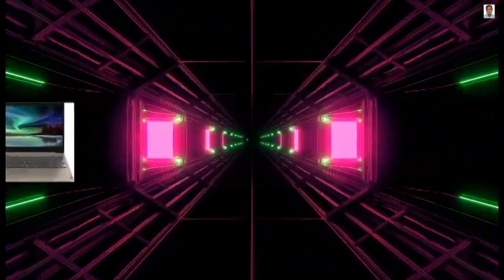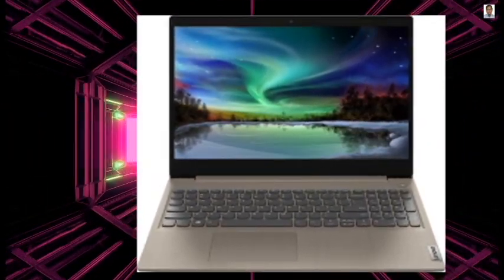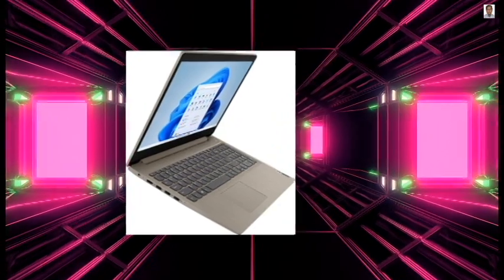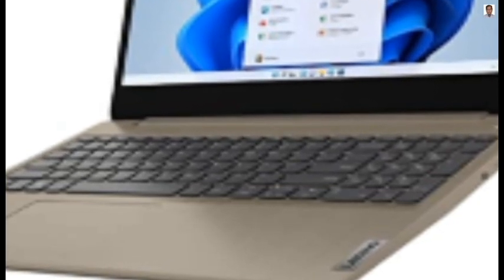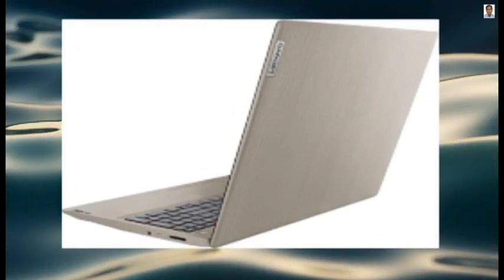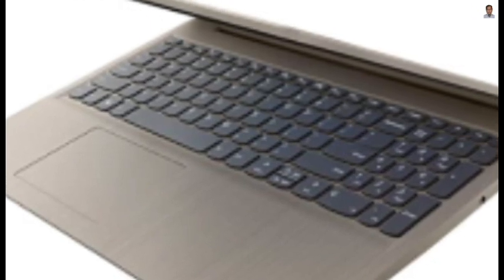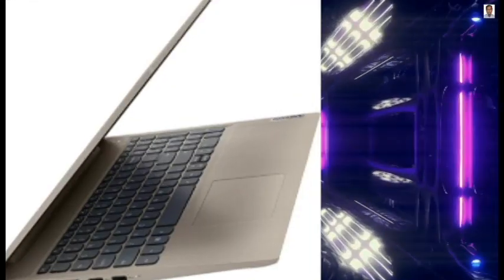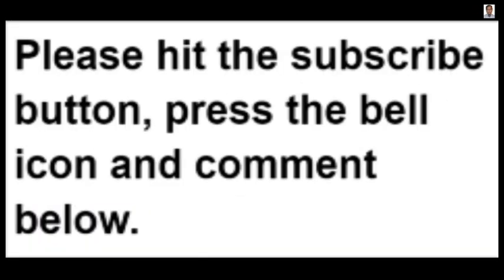Lenovo 2022 New Idea pad 3 Laptop - 15.6" HD touchscreen | Latest Lenovo laptop | Best quality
In this video I am going to share my experience to for Lenovo Laptop.

Link for purchase the product:     amzn.to/3hMbJEo

Link for Five best Laptop:

1.  Lenovo IdeaPad Gaming 3 - 2022 - Everyday Gaming Laptop
          Link :    amzn.to/3I0cfcu

2. Lenovo 2022 Newest Ideapad 3 Laptop, 15.6" HD Touchscreen
          Link :  amzn.to/3VjCRIH

3. 2022 Newest Lenovo IdeaPad 3 Laptop, 15.6" HD Touchscreen
         Link :   amzn.to/3jdzqpm

4.  2022 Newest LENOVO IdeaPad 3 14" FHD Business Laptop 11th Intel Core
         Link :   amzn.to/3vc0yYG

5.  Lenovo IdeaPad 3 Laptop, 15.6" HD Touchscreen
          Link :   amzn.to/3BVAtRz